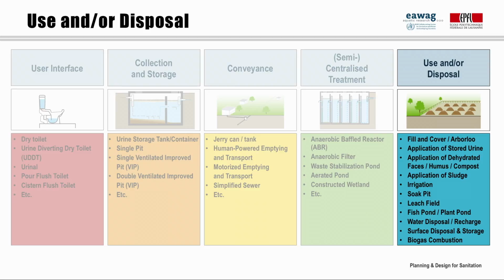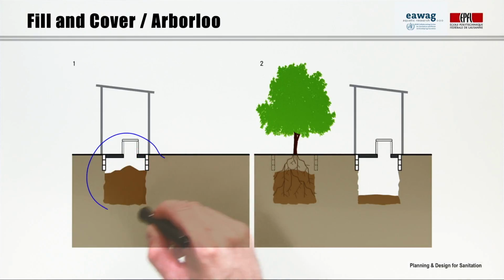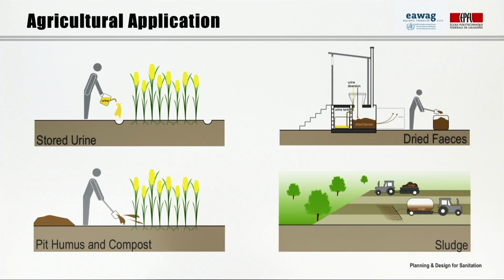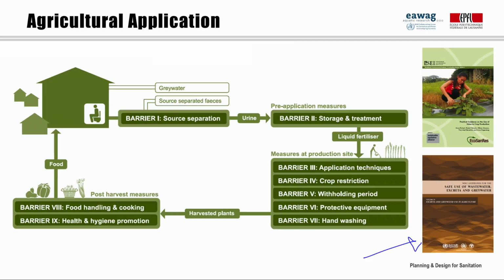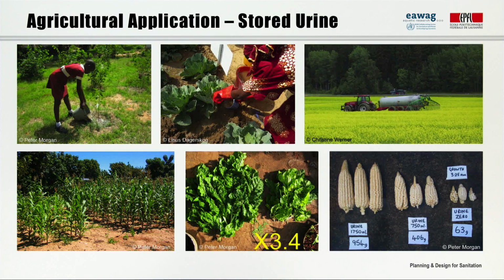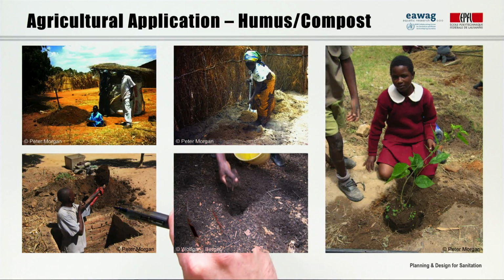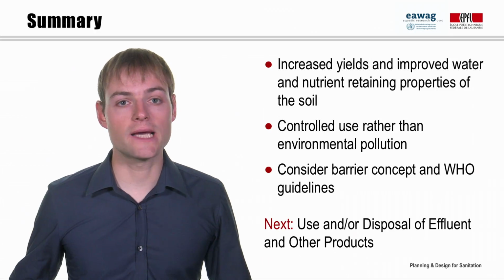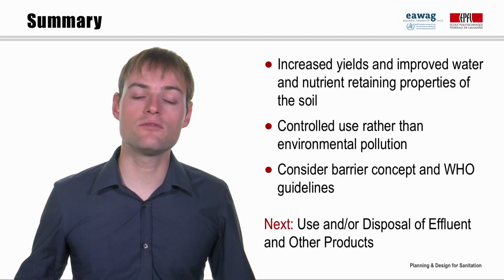3.5 Use and/or Disposal - Agricultural Use as Fertilizer and Soil Conditioner